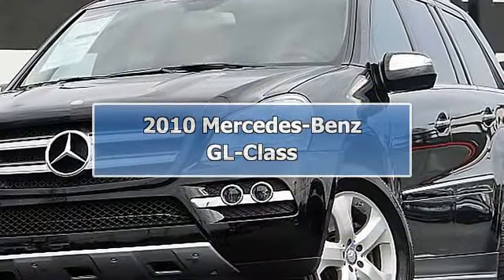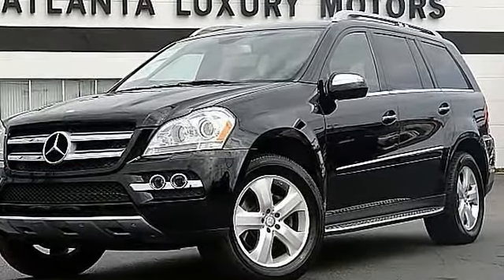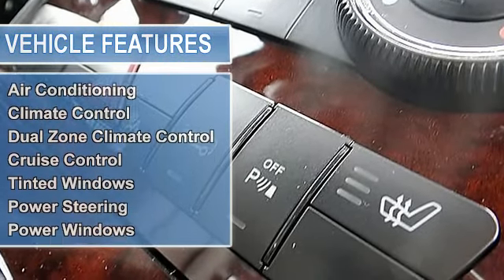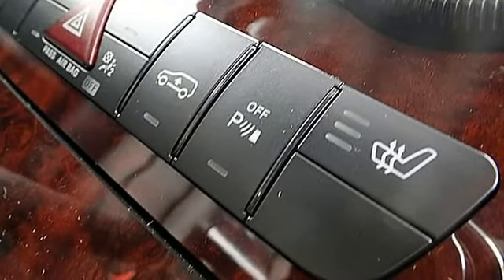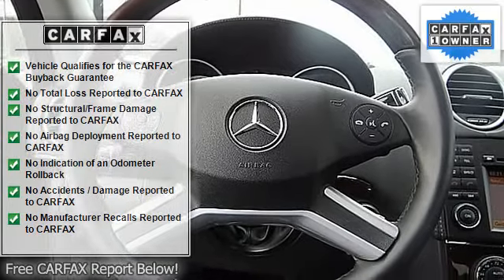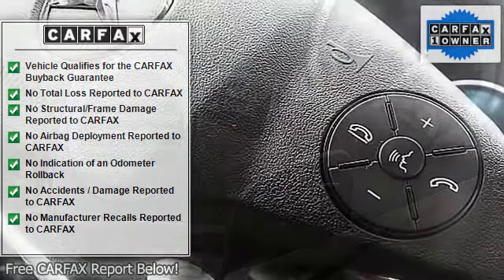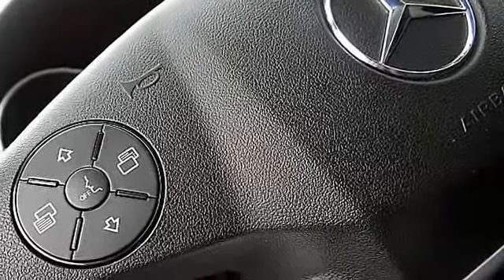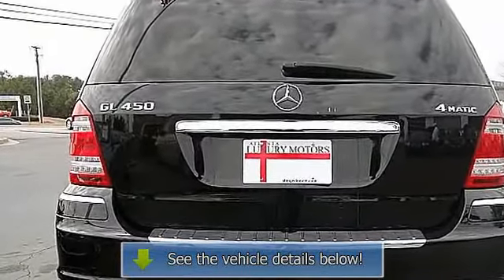2010 Mercedes-Benz GL-Class - Atlanta Luxury Motors - Duluth, GA 30096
Atlanta Luxury Motors
2520 Pleasant Hill Road

For Sale: 2010 Mercedes-Benz GL-Class
VIN: 4JGBF7BE1AA591343
Engine: 8 Cylinder Engine 4.6L/285
Drivetrain: All Wheel Drive
Transmission: 7-Speed A/T
Mileage: 52,976
Color: Black (exterior) Black (interior)

Features:
ITS GOT IT ALL!! PREMIUM P2 PACKAGE!! SPORTS Package!! NAVIGATION!! DVD PLAYER!! BACK UP CAM AND LOTS MORE!! O'YES 2010 MERCEDES-BENZ GL450 4.6L V8 AUTOMATIC 52K MILES BLACK ON BLACK 5DOOR all wheel drive S U V!! PREMIUM P2 PACKAGE SPORTS PACAKGE GPS NAVIGATIONAL SYSTEM BACK UP CAMERA DVD PLAYER 3RD ROW SEATING COLD WEATHER PACAKGE SPORT PADDLE SHIFTERS PARK DISTANCE CONTROL!! CD PLAYER SUNROOF BLUETOOTH CONNECTIVITY XM SATELLITE RADIO WOODGRAIN STEERING WHEEL SILVER-WOODGRAIN INTERIOR TRIM TURN SIGNAL MIRRORS POWER FOLD DOWN MIRRORS!! SPORT MESH FRONT GRILL SPOT FOGLIGHTS XENON HEADLIGHTS BUILT IN ROOF RACK AND RUNNING BOARDS REAR POWER LIFTGATE REAR SPOILER WING TOW PACKAGE VANITY MIRRORS!! DUAL DIGITAL CLIMATE CONTROL TWIN HEATED SEATS AUDIO STEERING ONE TOUCH AUTO CRUISE KEYLESS ENTRY 19 PREMIUM WHEELS ON 4GOOD TIRES!! SMART BUYERS! DO YOUR HOMEWORK!! BE THE FIRST TO CALL OR COME IN FOR A TEST DRIVE!! ALL Power FULLY LOADED OPTIONS SUPER COLD AIR Air Condition HEAT REAR DEFROST AUTO CLIMATE CNTRL AUTO CRUISE Power WINDOWS Power LOCKS Power STEERING Power MIRRORS Power SEATS REAR DEFROST ALL Anti-lock Brake System BRAKES FRONT SIDE IMPACT AIRBAGS TRACTION CNTRL SECURITY ALARM SYSTEM NON SMOKER LOOKS GOOD RUNS GREAT MUST SEE FOR MORE INFORMATION PLEASE CALL DIRECT SALES TEAM AT . WE ARE OPEN 7 DAYS A WEEK!!! WE DO OFFER EXTENDED WARRANTIES, FULL FINANICNG, SUB PRIME TO SUPER PRIME CREDIT HISTORY AND TRADE INS ARE WELCOME. WE ARE A TRADE IN CENTER!! ALL MAJOR CREDIT CARDS ARE ACCEPTED. WE DO OFFER NATION WIDE SHIPPING AT DISCOUNTED RATES FOR OUR CUSTOMERS. WE DO OFFER LIMO SERVICE FROM ATLANTA HARTSFIELD AIRPORT TO ALM. OVER 10 YEARS IN ATLANTA OFFERING YOU THE BEST DEALS IN PRE-OWNED LUXURY!! Car Fax ADVANTAGE DEALER! WE BUY AND SELL WITH CONFIDENCE! BE THE FIRST ONE TO CALL!!! ALL DESCRIPTIONS AND OPTIONS SELECTED SUBJECT TO CHANGE, PLEASE CALL TO VERIFY. - This 2010 Mercedes-Benz GL-Class four doors 4MATIC four doors GL450 all wheel drive S U V features a 4.6L DOHC 32-valve V8 engine 8cyl Gasoline engine. It is equipped with a 7 Speed Automatic transmission. The vehicle is Black with a Black Leather interior. It is offered As-Is, extended warranty is available.